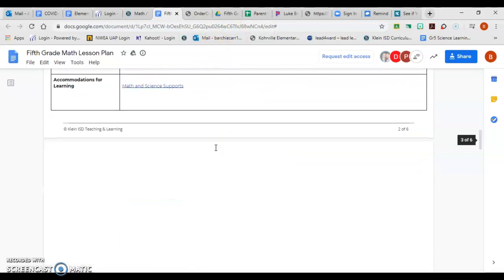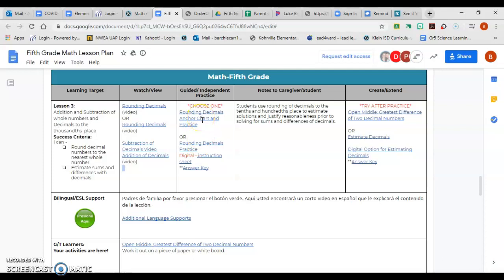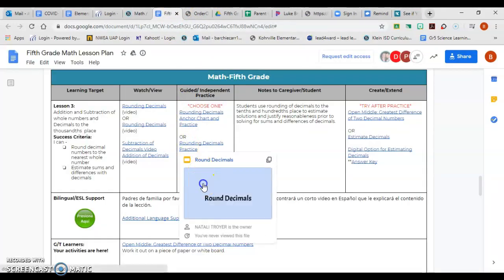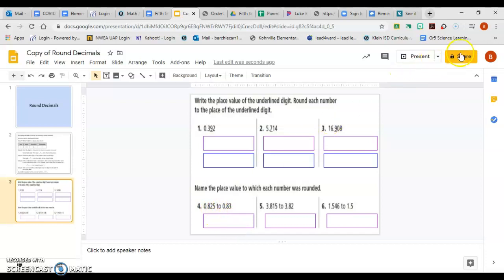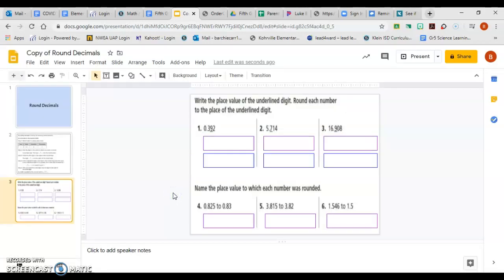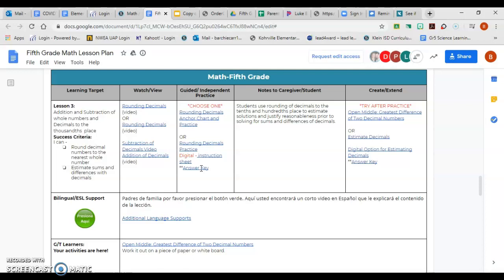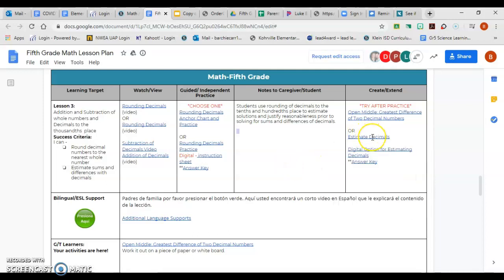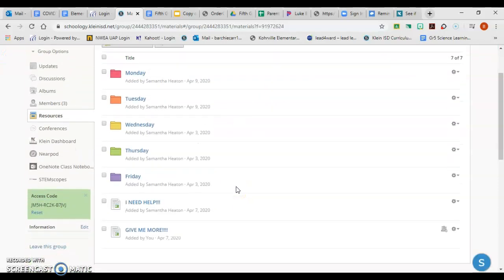Directions Wednesday, April 15 - Math